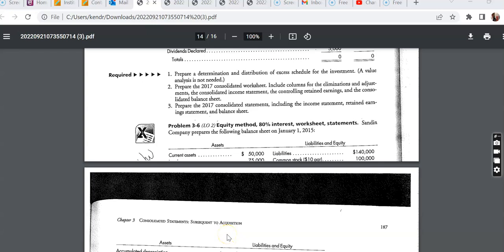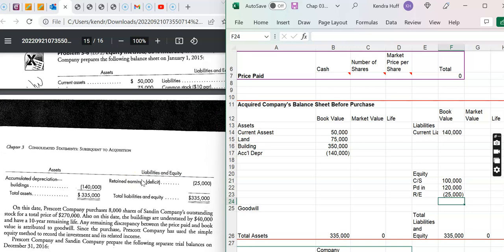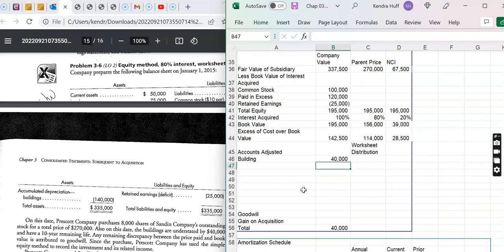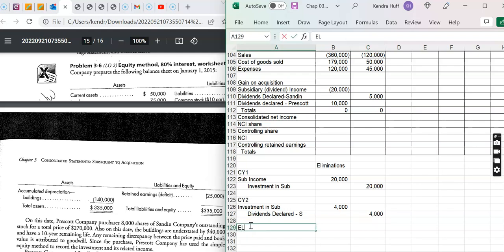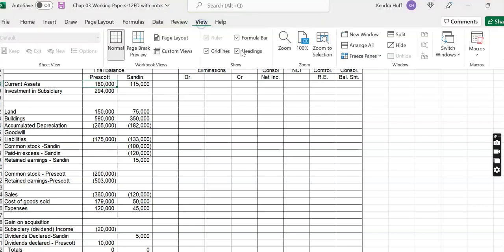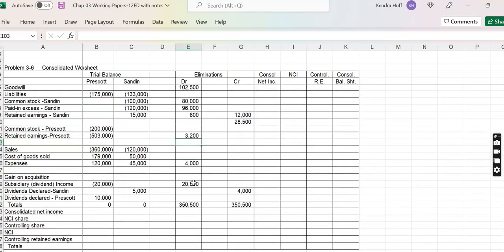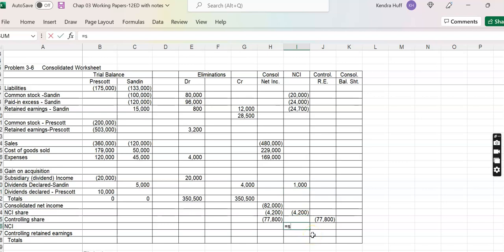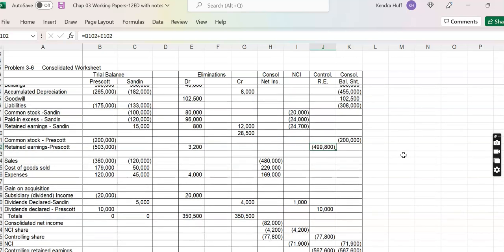Acct 4314 P3_6